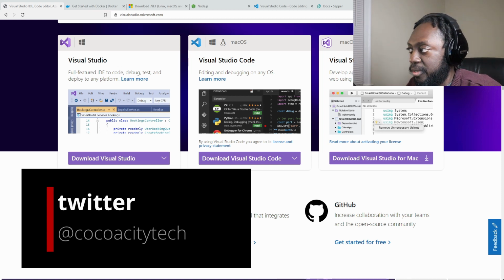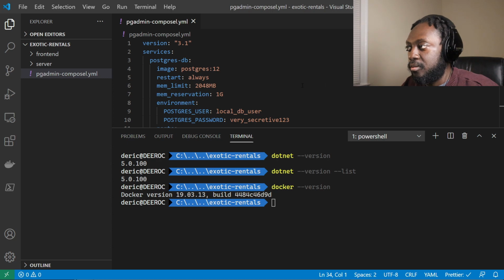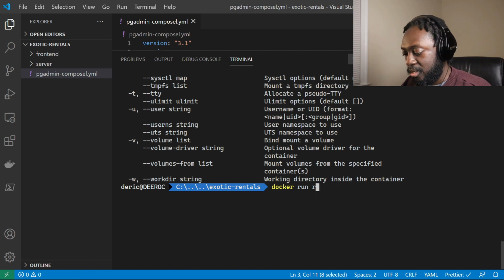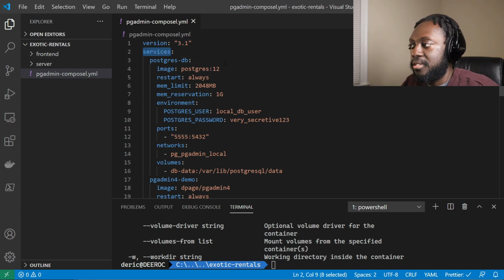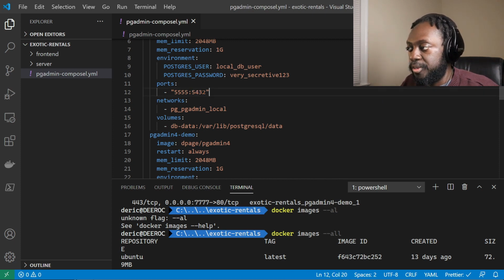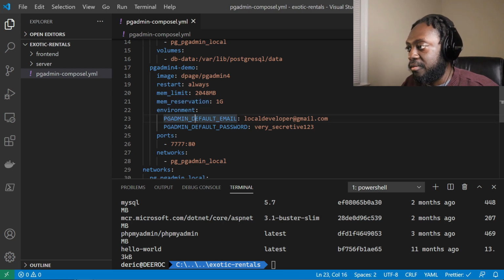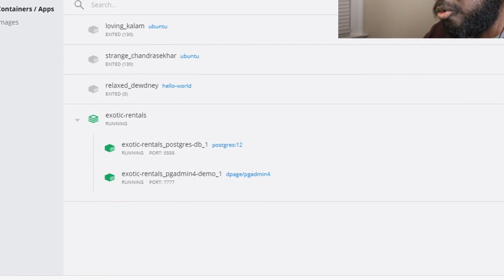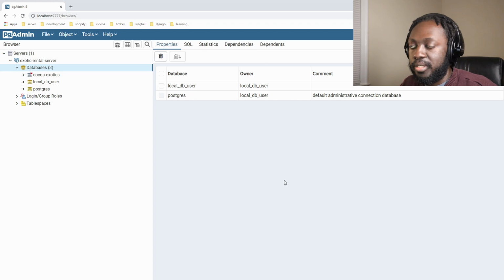Part 2: Setting up Environment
In this episode we continue from last by getting our environment ready.

We also spend a good amount of time going over a docker compose file.

1. Install Visual Studio
2. Install VS Code